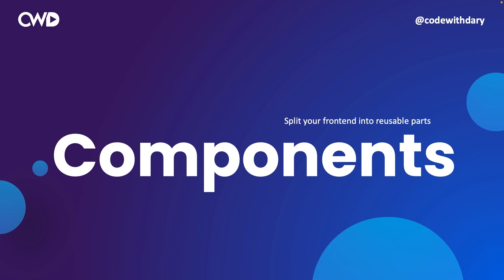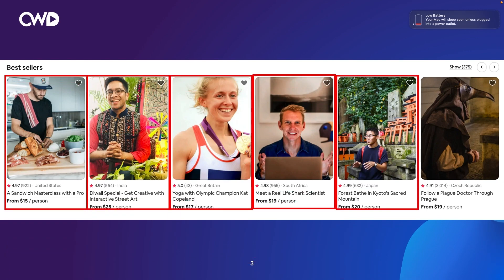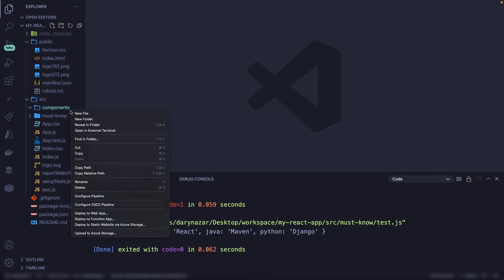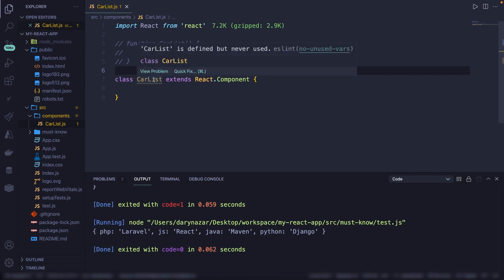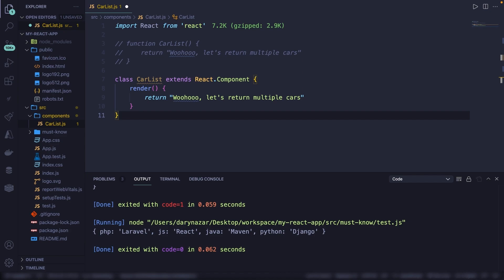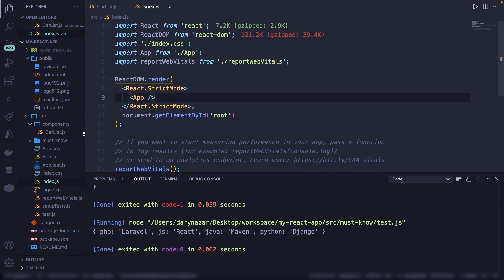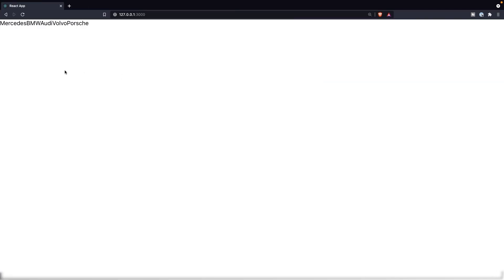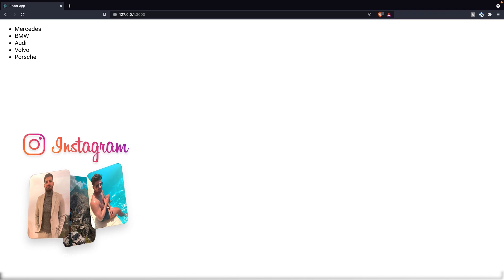Components in React | React Js for Beginners | Learn React JS | React Crash Course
Learn how to use Components in React. A Component is one of the core building blocks of React. – Learn one of the most popular JavaScript framework for its simplicity and flexibility.

00:00 - Introduction
00:25 - What are components?
01:59 - Creating our first component
05:48 - Exporting Components
07:27 - How to use an array in your component